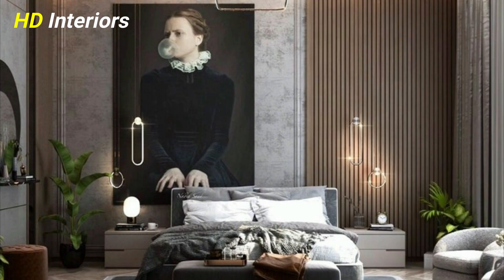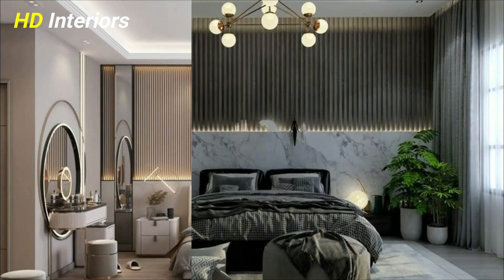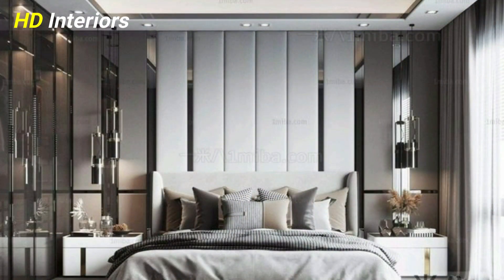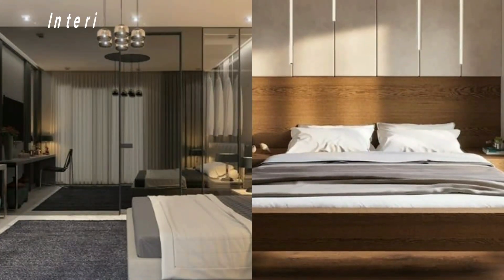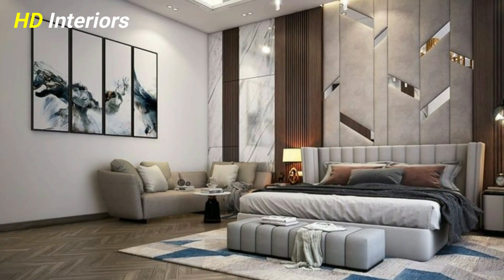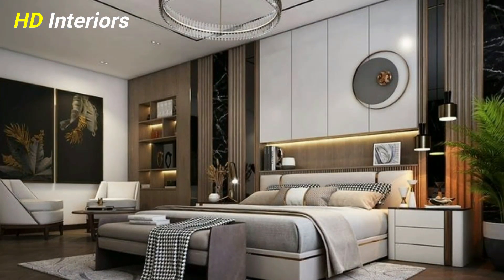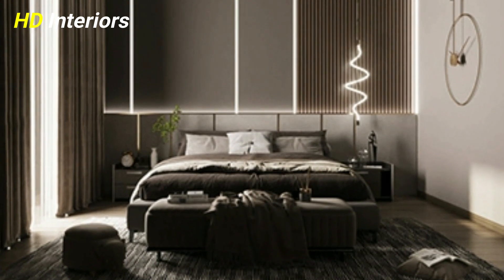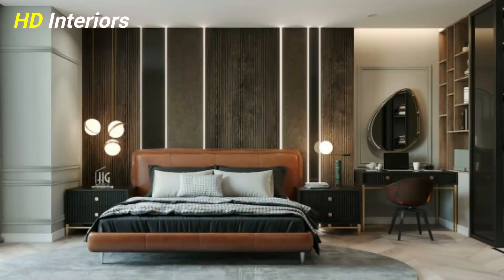Top 5 Interior Design Ideas For Modern Bedrooms | Best 100 Modern Bedroom Design Ideas 2023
in this video find out, Top 5 design tricks and top interior experts' tips, to inspire you, the top 5 interior design ideas and home decor ideas for a modern bedroom in 2023 and How can you make your bedroom look stylish?

Also, you can watch
Links :